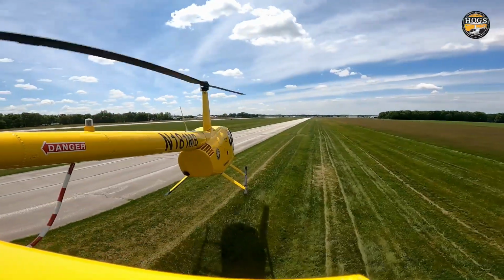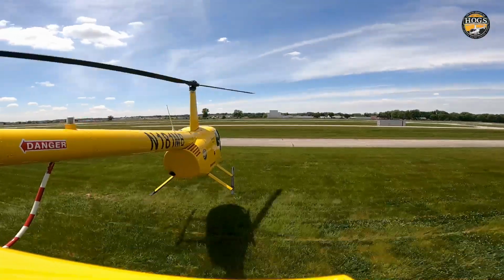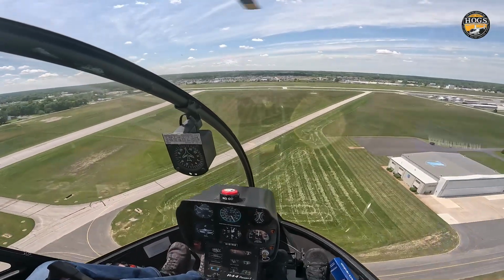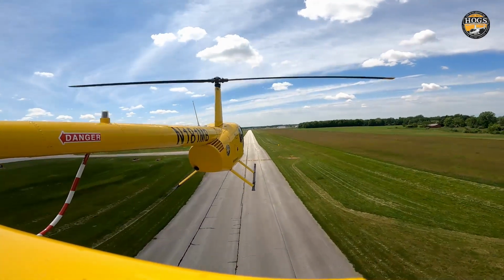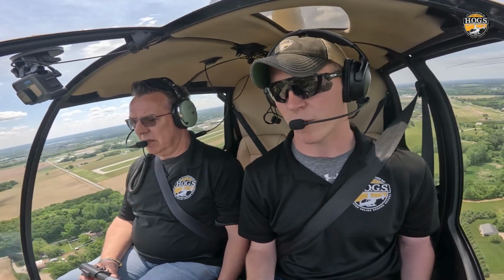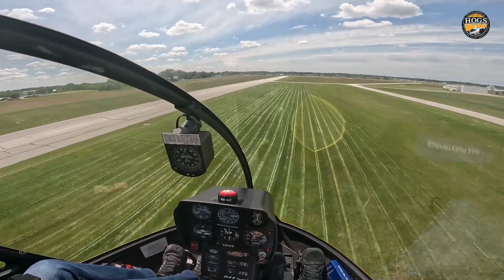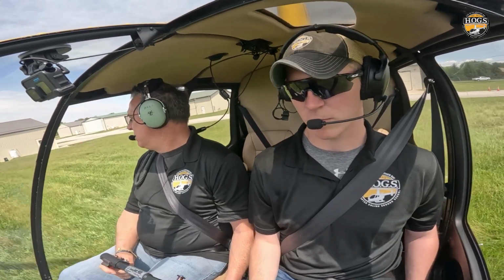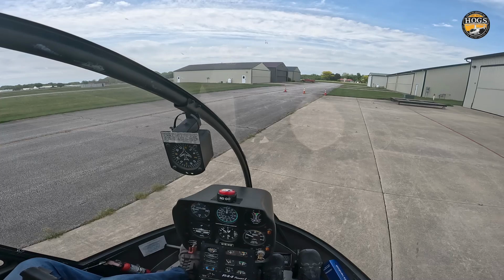Kenny's Flight Review: Student Has Become The Teacher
🚁 Private Pilot 101 - A Helicopter Training Blueprint: Start your journey the right way!

🎯 Top Ten Check-Ride Tips: Master your check-ride with these must-know tips!

🔥H.O.G.S. Private Pilot Study Guide: Review and study with the Private Pilot study guide

❓ Got questions? We’ve got answers!